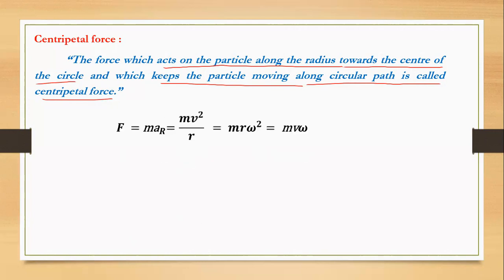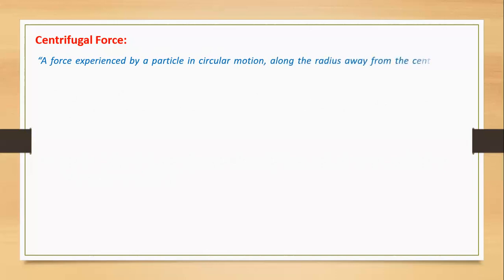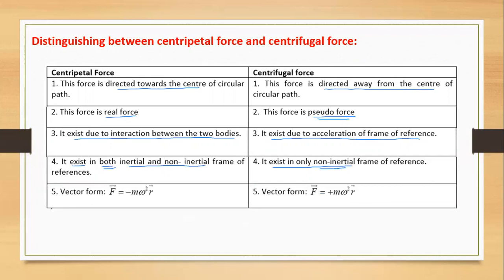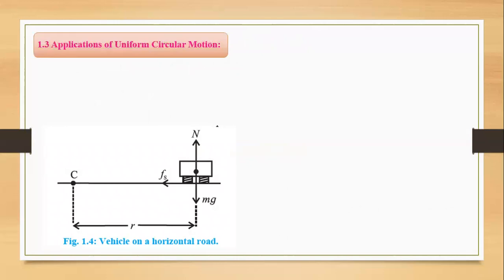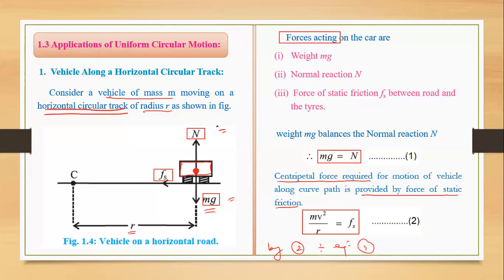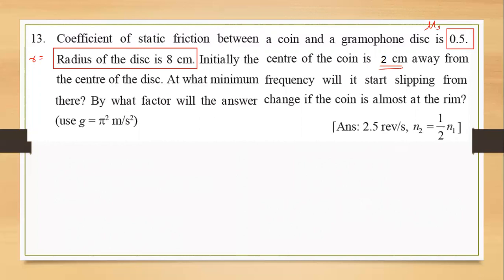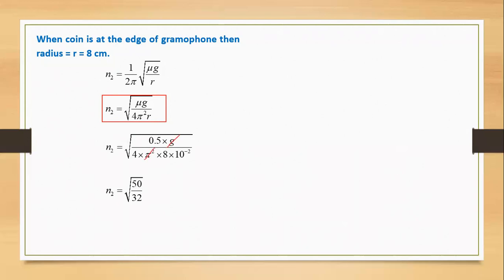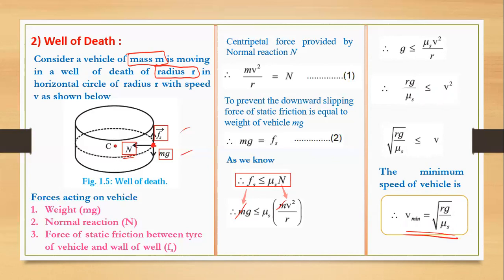Ch 1 Rotational Dynamics Part 2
Maharashtra state board | 12 std Physics | Chapter 1. Rotational Dynamics | Part 2